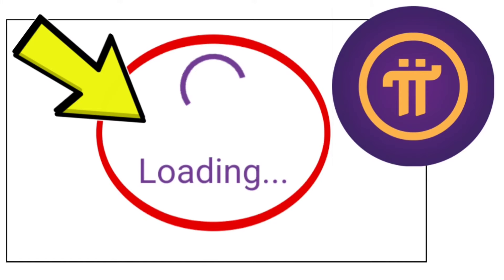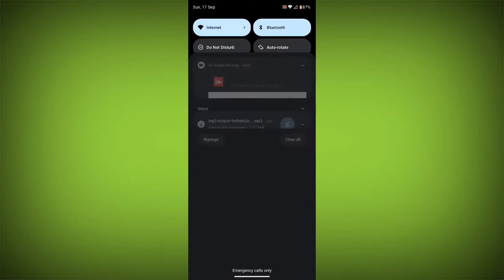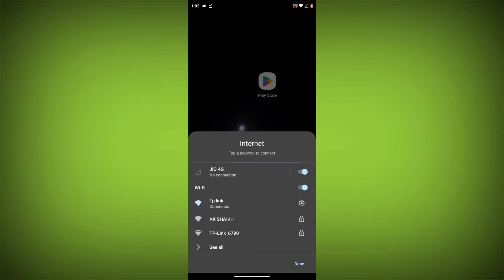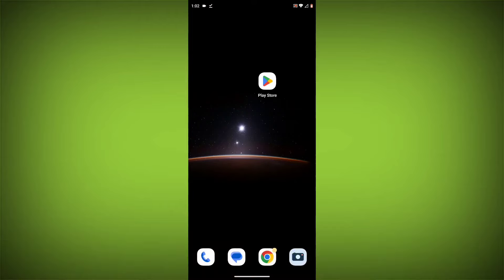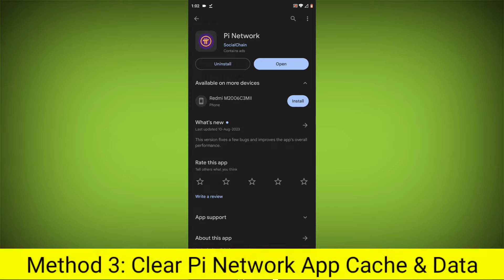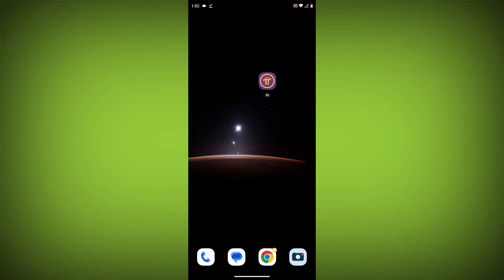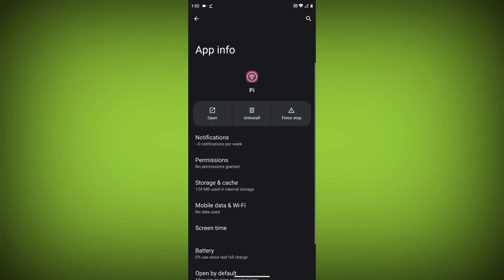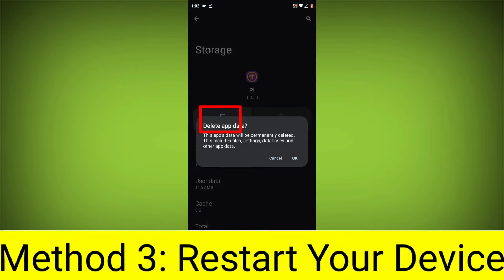How To Fix Pi Network App Stuck on Loading... Problem Solved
Talk soon,
Abid Akay